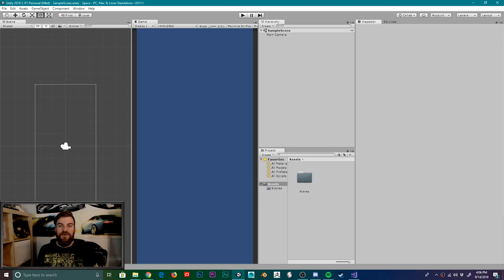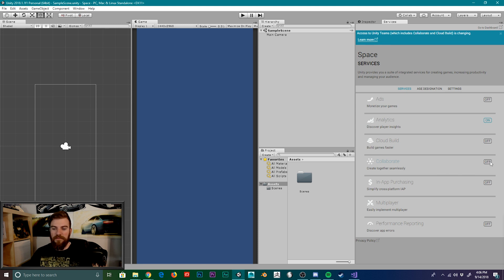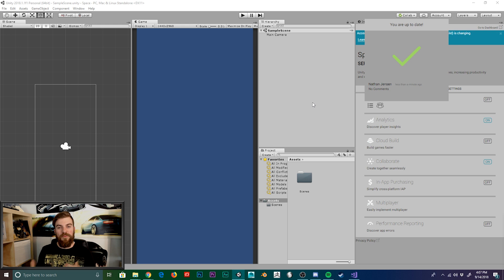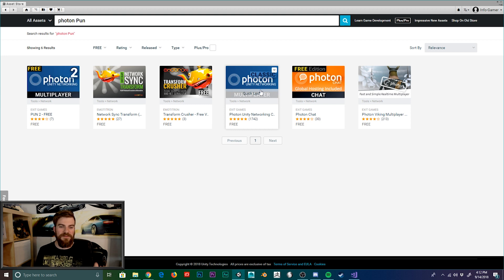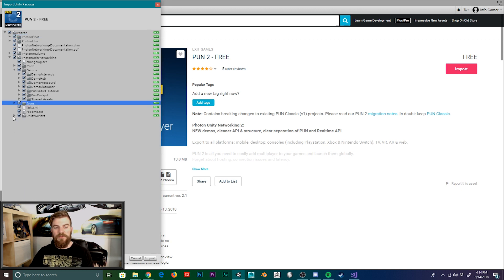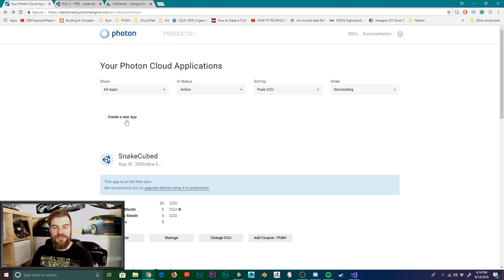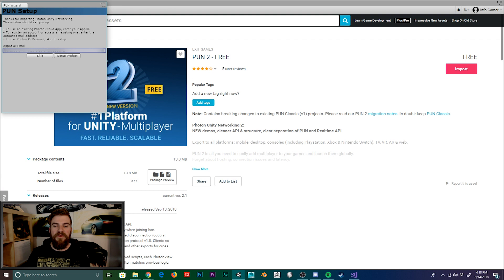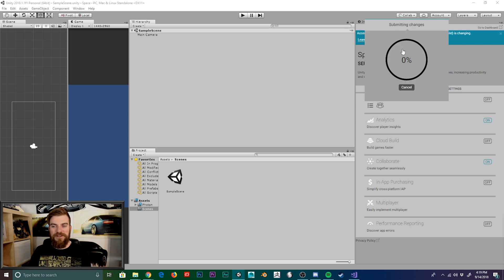Set Up Photon PUN 2 Plugin for Unity Multiplayer Games (Part 2)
How to make a Multiplayer Video Game in Unity using the Photon 2 plugin. For this lesson, we will teach you how to download, install, and set up the Photon 2 plugin in Unity.

In this Unity Multiplayer tutorial, you will learn why it is better to use the Photon 2 multiplayer plugin than other networking APIs such as the built-in Unity networking service. We will also teach you how to download, import,  and set up the Photon 2 Multiplayer plugin. The Photon 2 Multiplayer plugin is our recommended plugin for creating multiplayer games in Unity. The Photon Multiplayer plugin is an easy to use API with good documentation and it supports all of the features you might need to create your multiplayer game which was my number one problem with Unity's networking service. The Unity Networking service did not provide key multiplayer features such as Host Migration.

You will want to start by creating a new Unity Project. Once you have it created you can use Unity's Collaboration service to back up your project. We will then want to download and import the Photon 2 multiplayer plugin. You can find it by searching for Photon PUN in the Unity asset store. You will want to download and import the PUN 2 - FREE plugin. Once you have imported all the assets you will want to go to the Photon website that I have linked to and login or create an account. After logging in you will want to click on Create New App. You will then need to select the Photon type from the drop-down menu which for us it Photon PUN. You will then need to go through the form and fill out all the required information about your project. You will then click on create to save this project.

You should now be on the home page for your Photon dashboard. You will then need to click on your new application's AppID. You will want to copy this string value and go back to Unity. You will need to open the Photon PUN wizard window where you will paste in your AppID and hit Setup. After this, your Photon 2 Multiplayer project should be all set up and ready to start being developed.